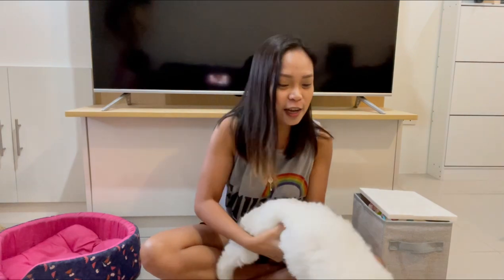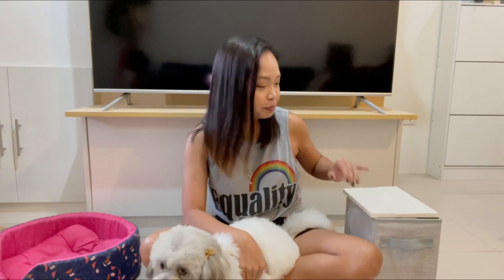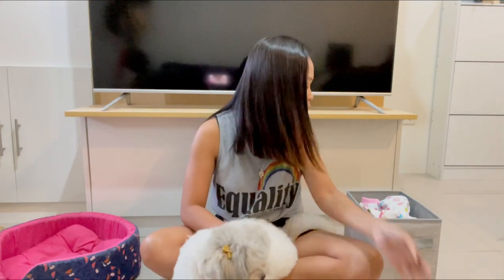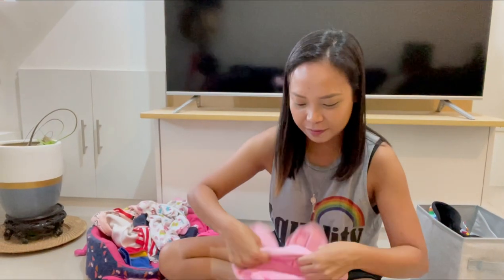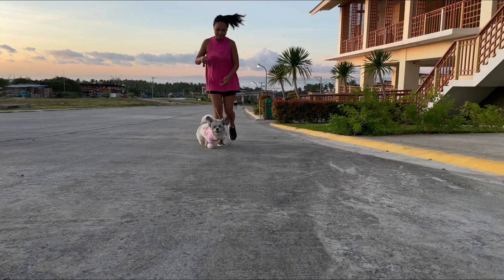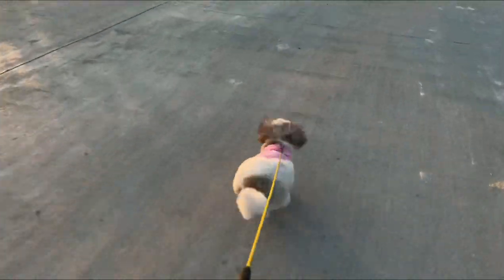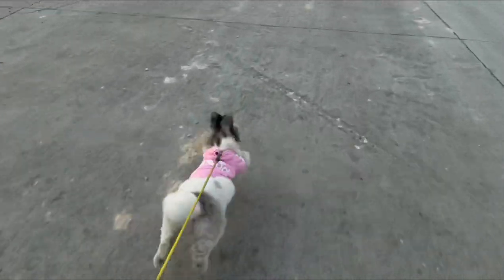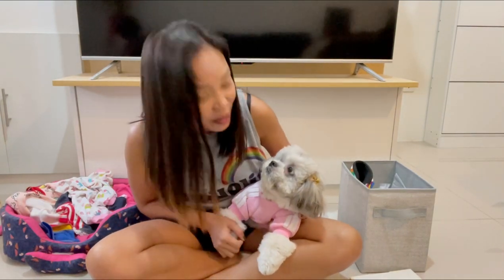Dressing Up My Dog | Grooming A Shih Tzu